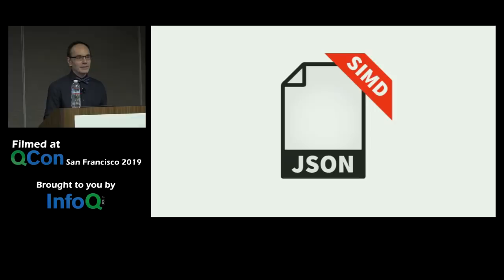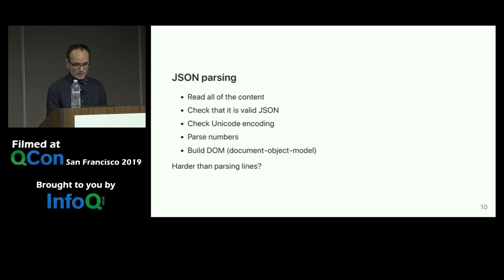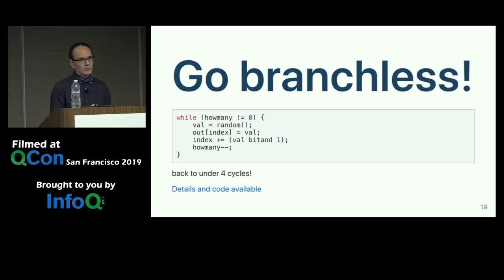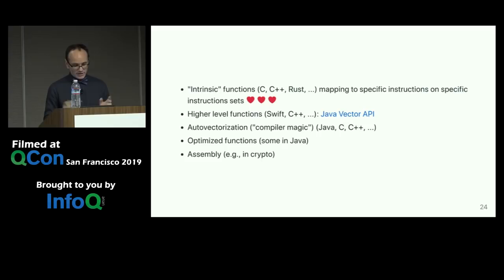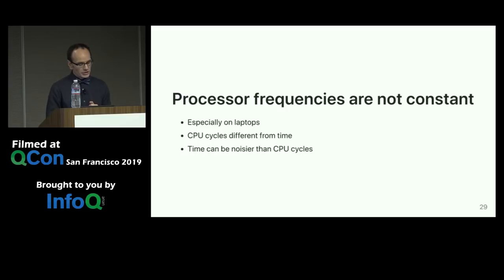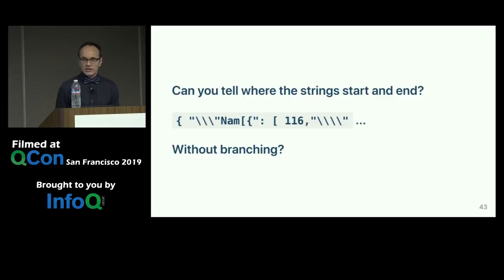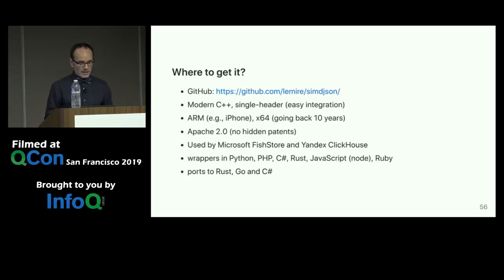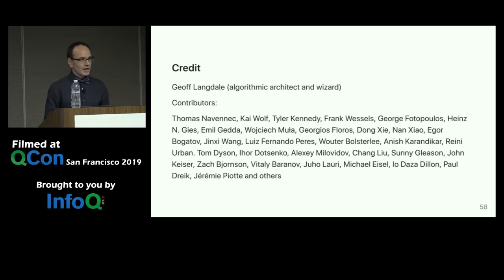Parsing JSON Really Quickly: Lessons Learned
Daniel Lemire talks about the lessons learned while writing the fast JSON parser, simdjson. One of the most important lessons is the importance of a nearly obsessive focus on performance metrics - to constantly measure the impact of the choices.